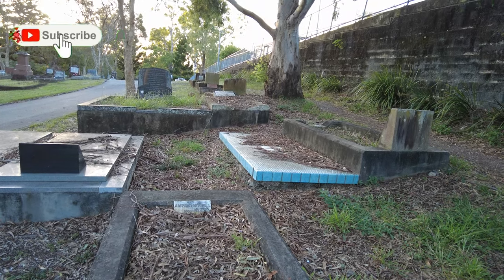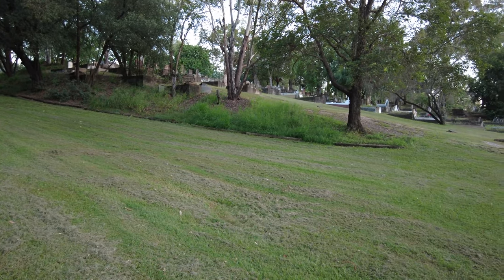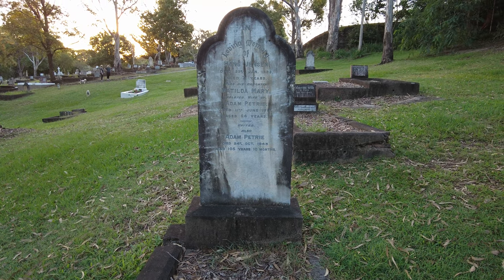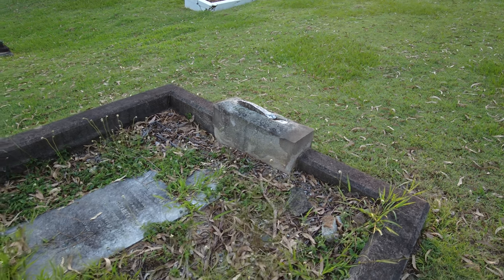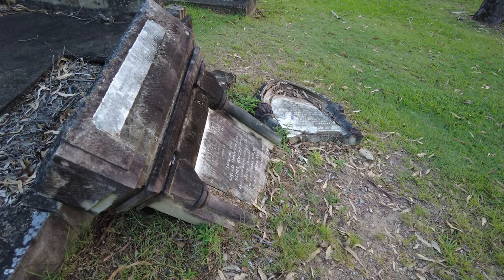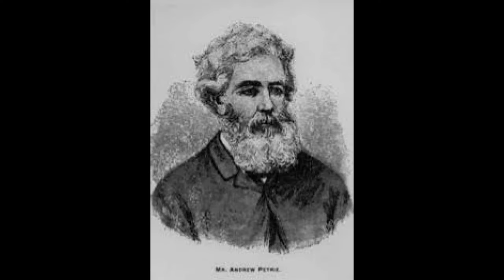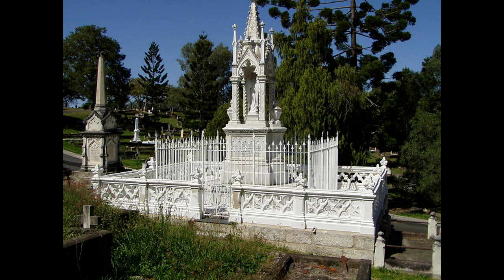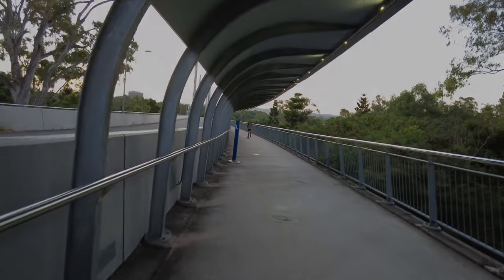The Dutton Park Cemetery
Let's explore this amazing part of Brisbane's History.
00:00 Introduction
00:06 start
03:20 end